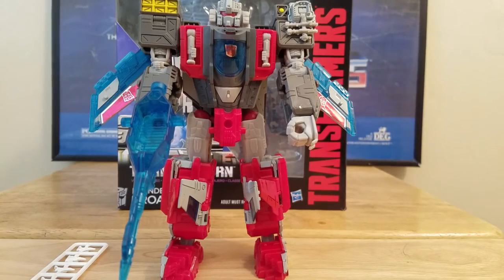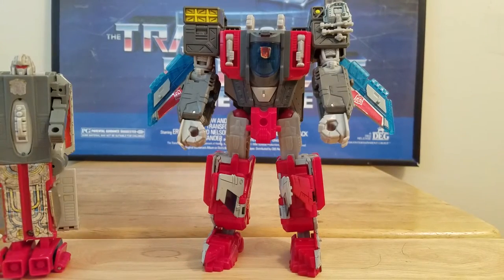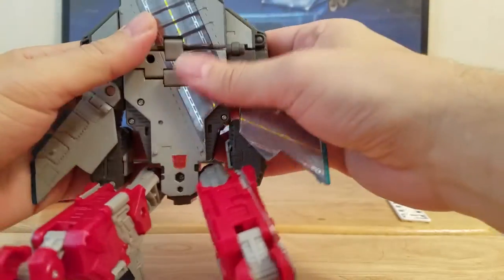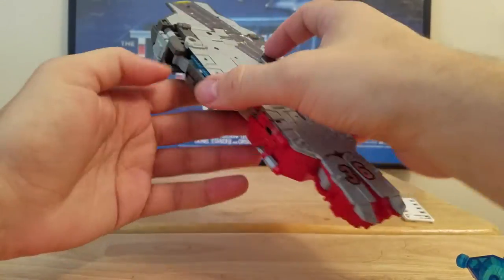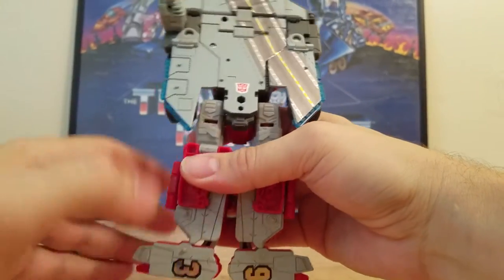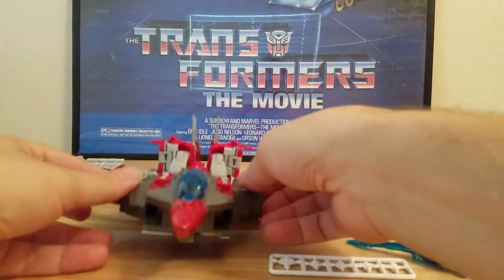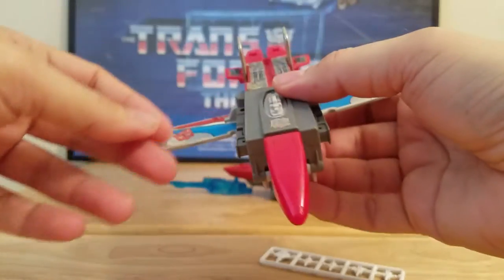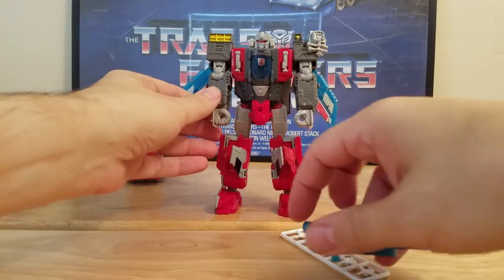Transformers Titans Return Voyager Broadside and Blunderbuss Review with side by side G1 (Wave 4)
Review of Titan Master BROADSIDE and how he compares to his G1 toy.